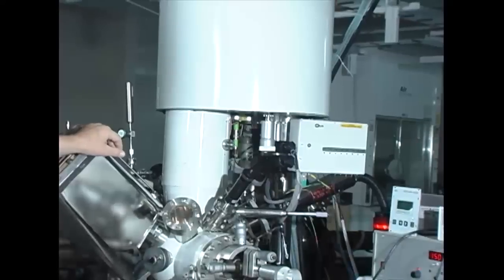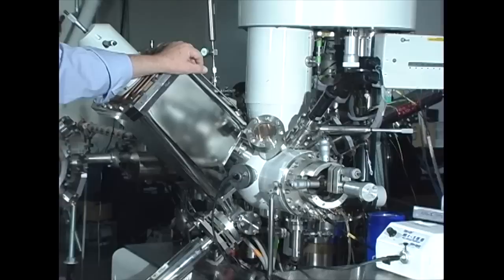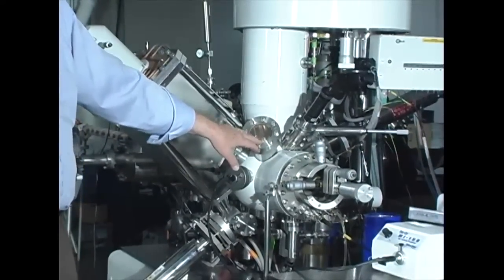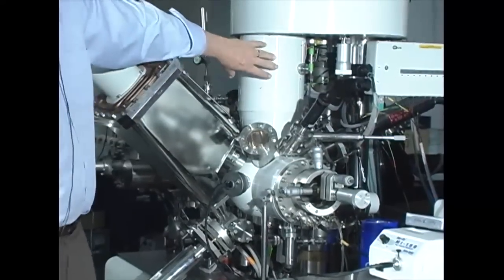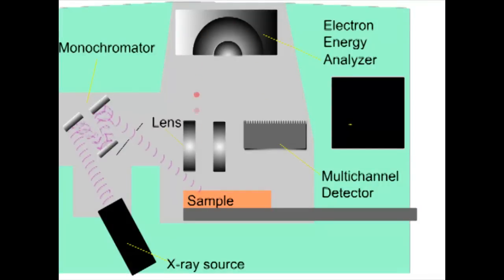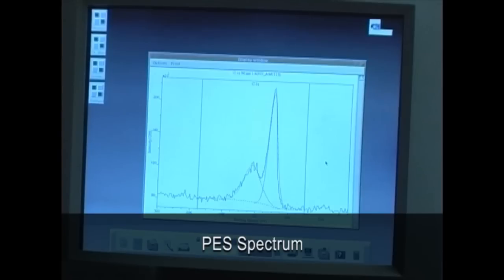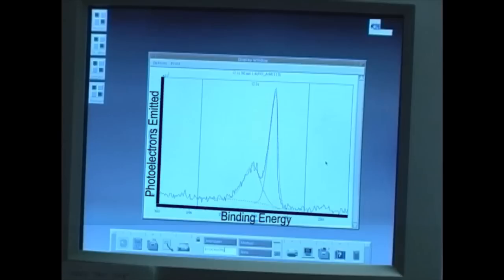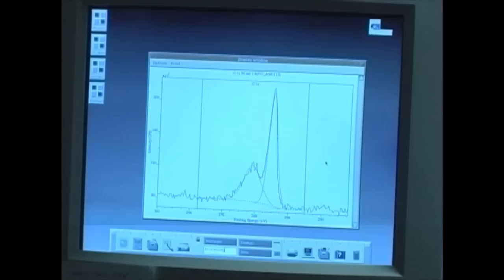Photoelectron Spectrometer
PES is used for surface and interface characterization of molecular electronic materials. Sample surfaces are built with a variety of vacuum processes. UV and X-Ray radiation excite photoelectrons from the surface of the sample which are detected by an analyzer and finally measured with a multichannel detector.